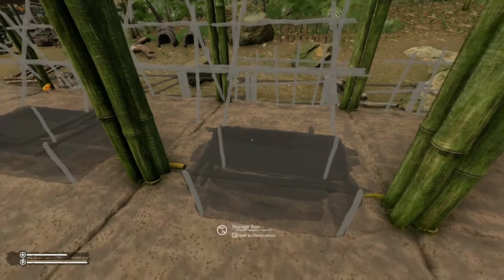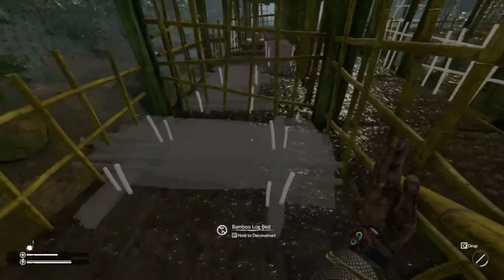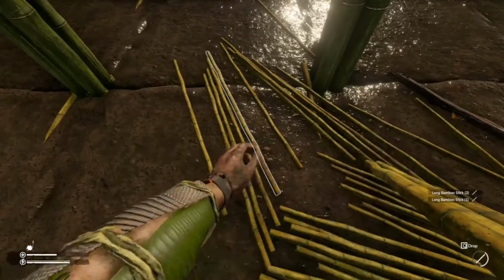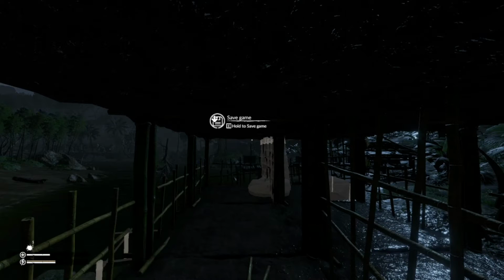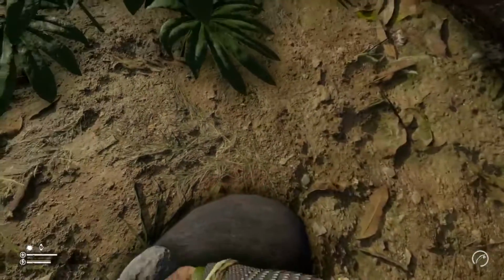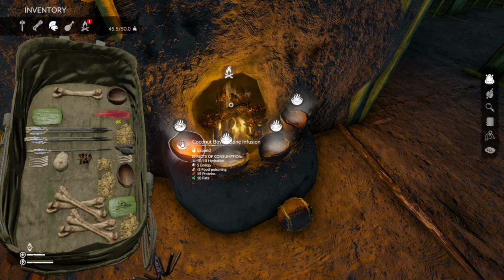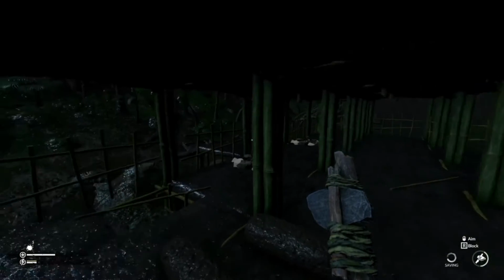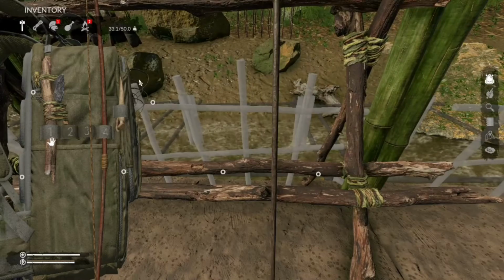Green Hell Perfect River Camp Ep11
🔥 Do you stream or love playing games? 🔥
Here we can meet and talk:
👉 STEAM Friend Code 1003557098 or search 👉 POPCORN Live

Get the most interesting parts of streams and favorite games review, gear, tips and tricks and much more.

👉 Leave your questions in the comments section and I will answer to you.

My devices:
● DSLR Canon G7X (Camera 1)
● Samsung Galaxy Note 8 (Camera 2 + edit)
● Lenovo Y520 Laptop (Premium Custom Configuration)
● Mic - BOYA
● Yunteng YT 228 Tripod